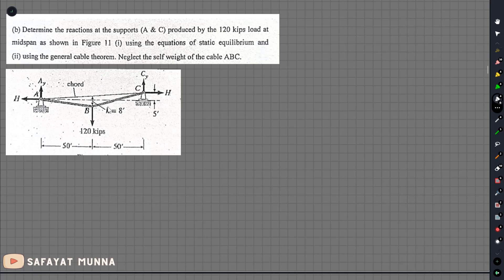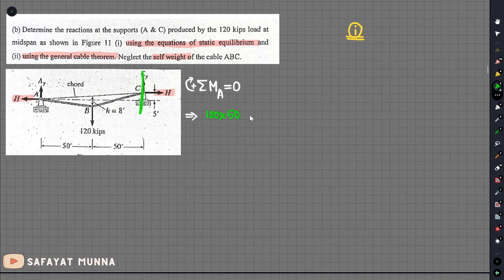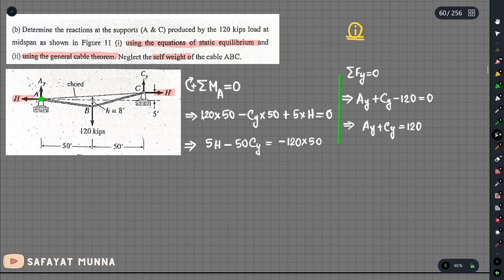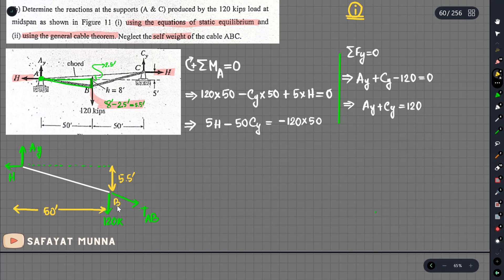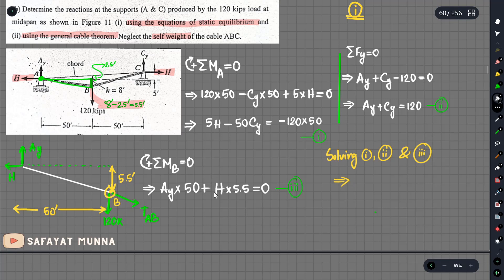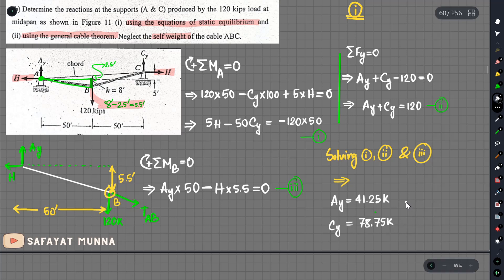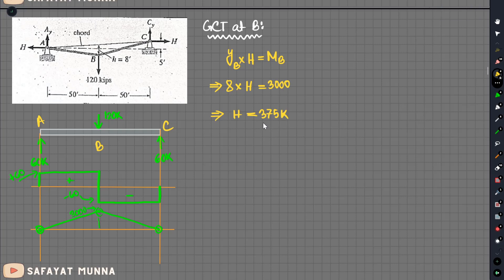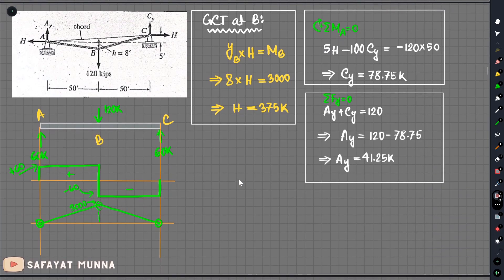6. Example 5,Solving Statics Using Cable Theorem - General Cable Theorem || Safayat Munna,BUET'19